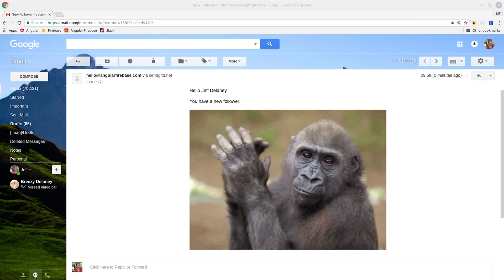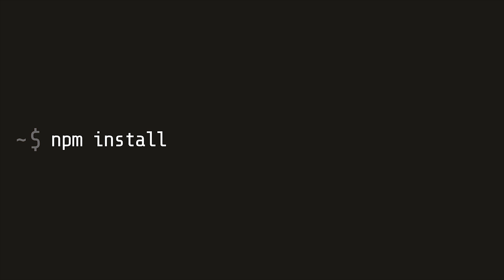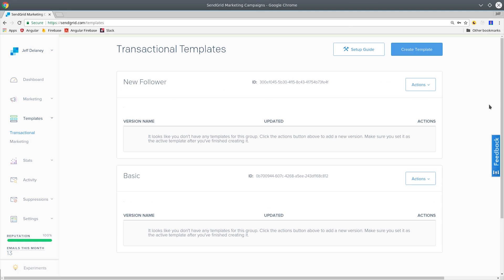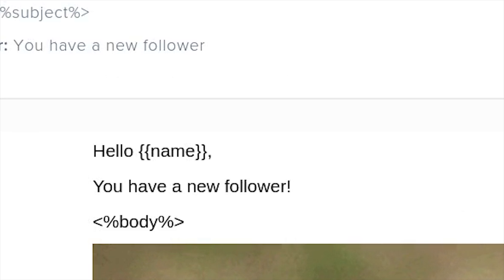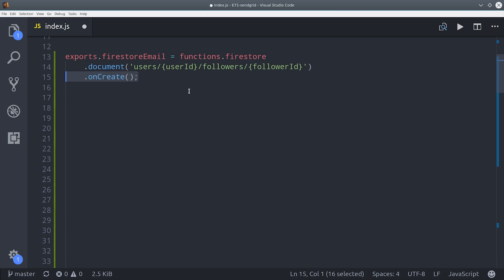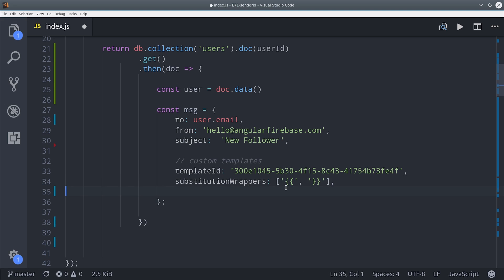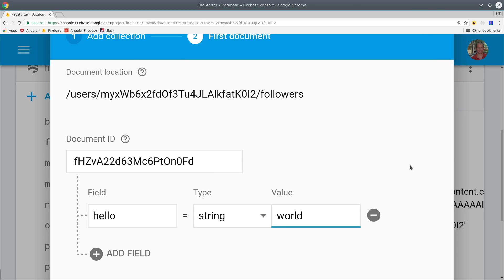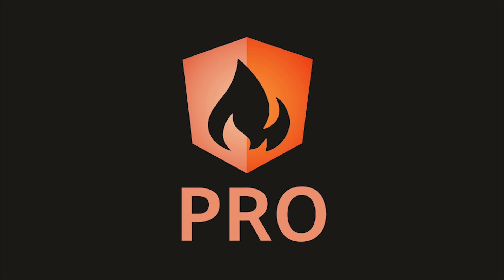SendGrid Transactional Email via a Firestore Cloud Function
Send email to your app users via SendGrid with a Firestore Cloud Function trigger. Learn how to create transactional templates and send them to your users with ease.